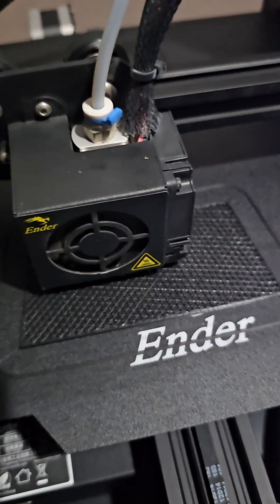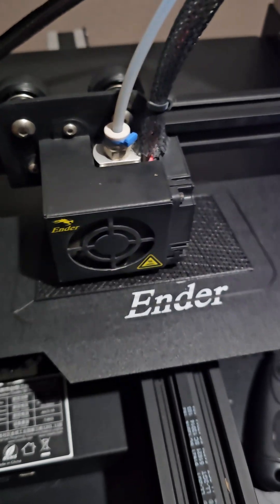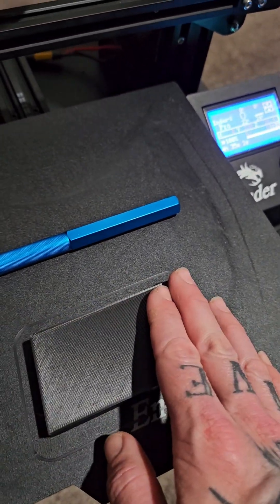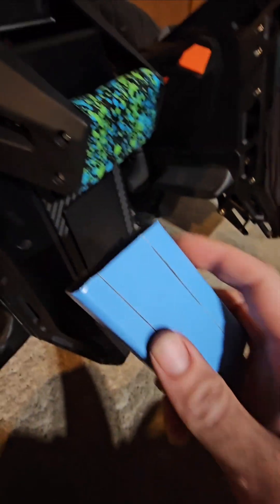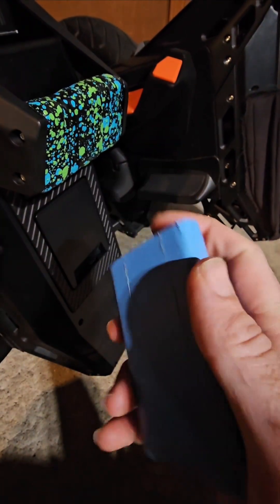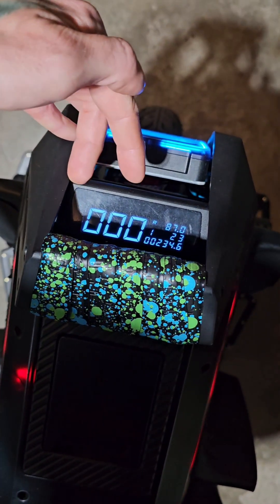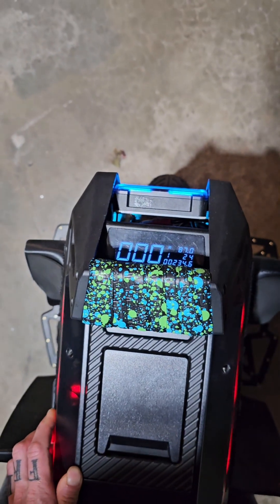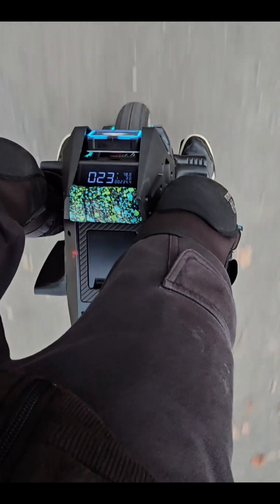Making a Handle for the Begode Blitz, to relocate the display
I am using a 3d printer to make a replacement handle for my Begode Blitz electric unicycle!  I decided to relocate the display to make the visibility better!  I feel like it worked out great.  I will be sticking with this set up, most likely will make a stronger better version of the replacement handle!